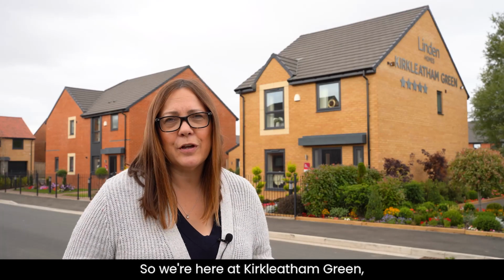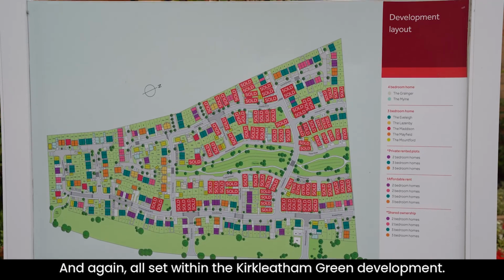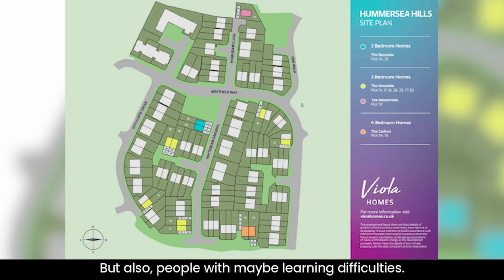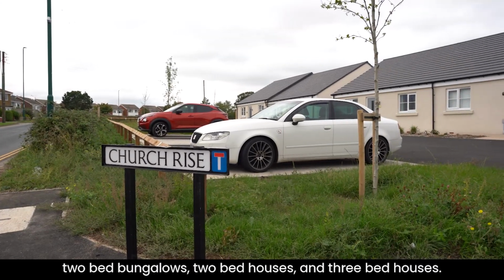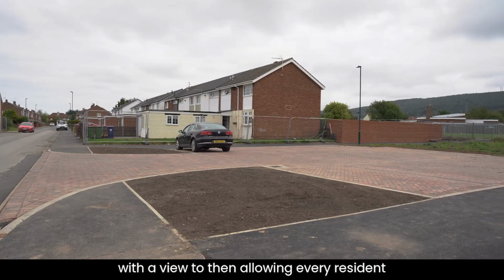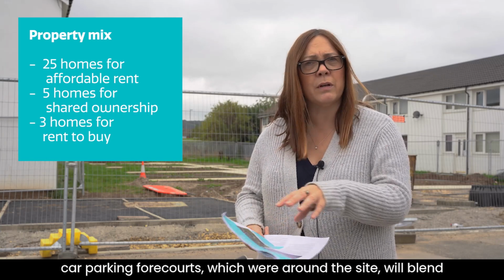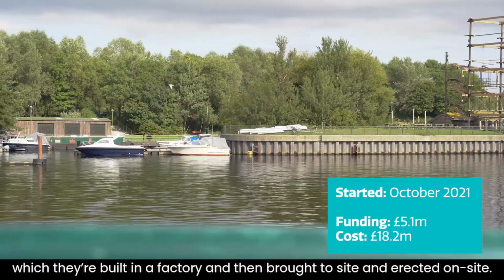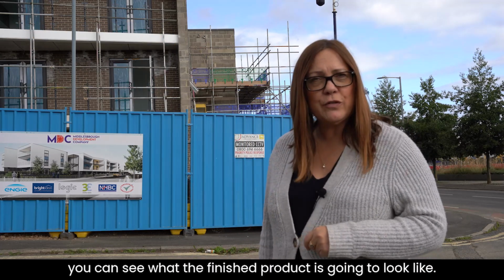Come with us on a tour of our Teesside developments | Beyond Housing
From new developments to regeneration sites, join us for a whistle-stop tour of our housing stock in Redcar and the surrounding areas.

Where we visit:
- Kirkleatham Green, Redcar
- Hummersea Hills, Loftus
- Church Rise, New Marske
- Church Lane North, Eston
- Princeton Gardens, Stockton-on-Tees
- Boho Village, Middlesbrough.